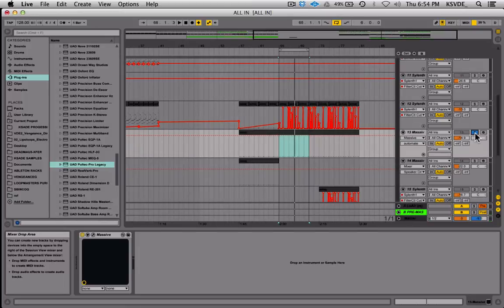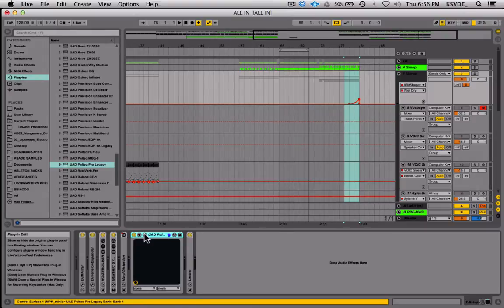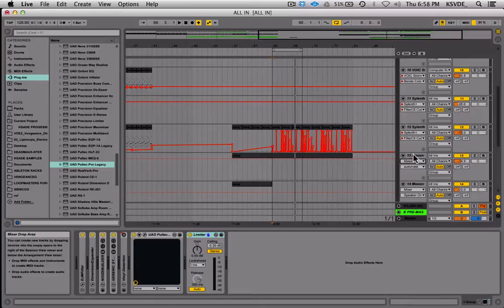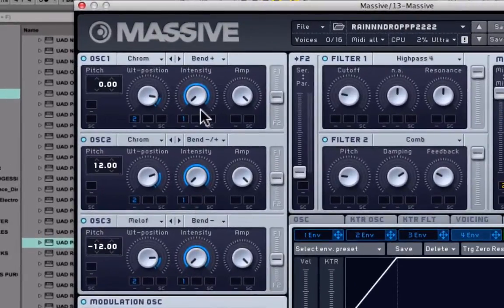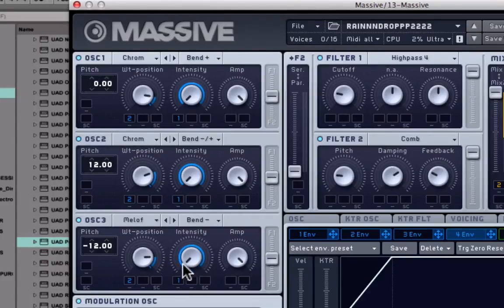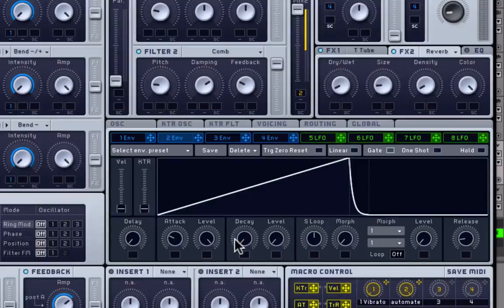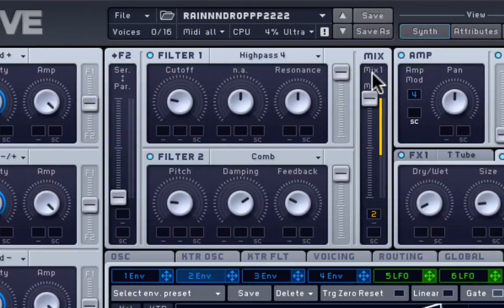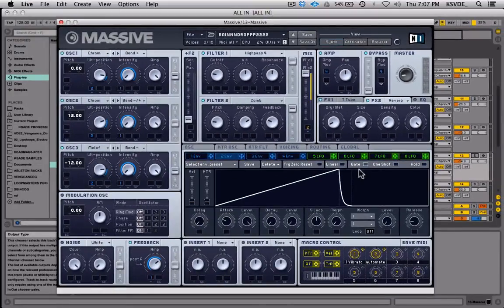HOW TO MAKE VOWELY ELECTRO PLUCKS WITH MASSIVE